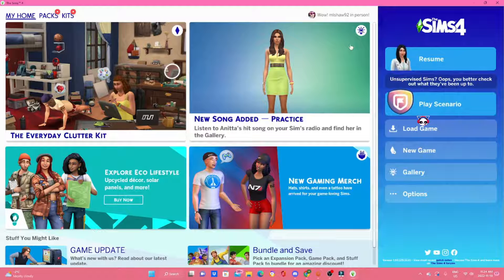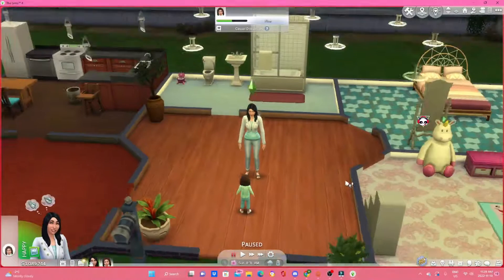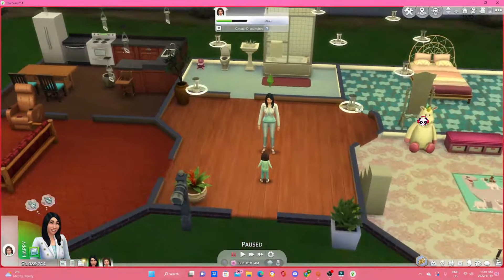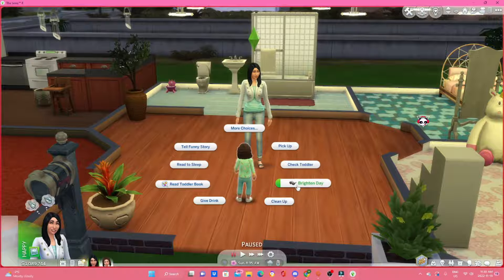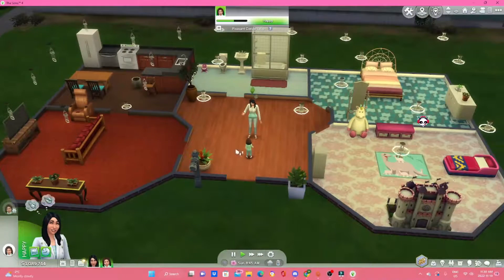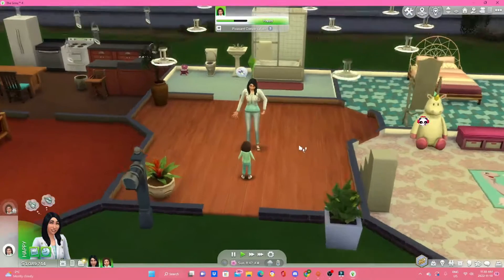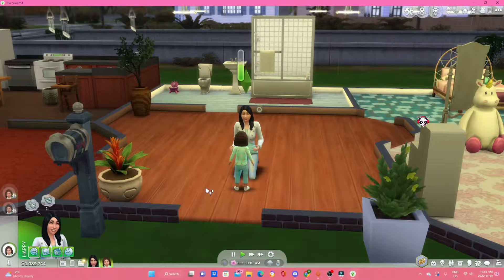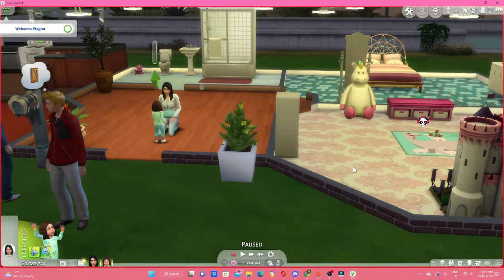Saturday: Sims 4, Made New Sims